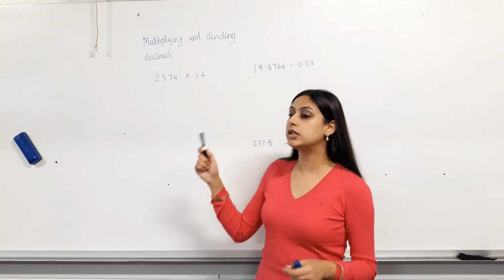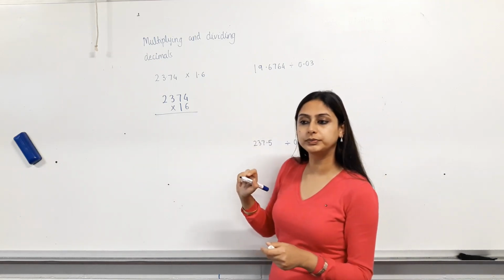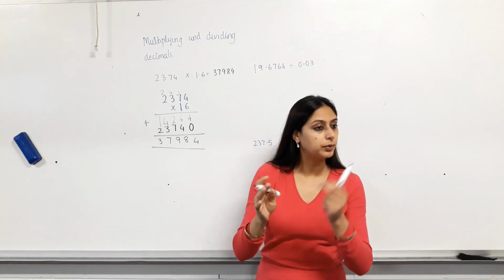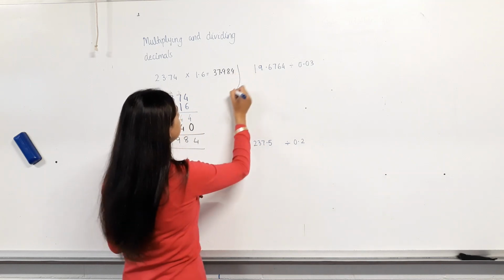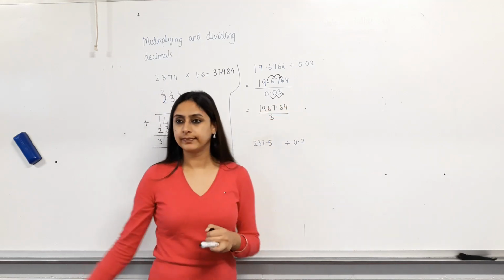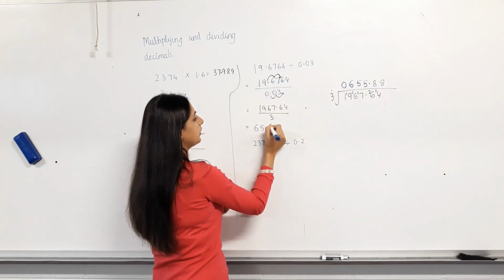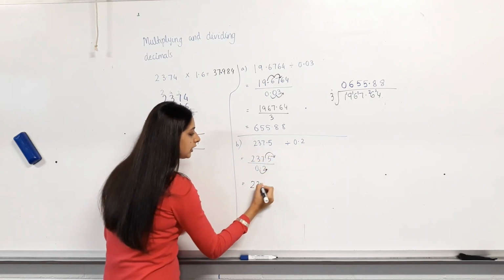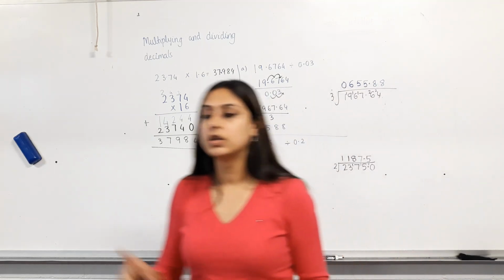Multiplying and dividing decimals made easy!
How to multiply two decimals?
How to divide two decimals?